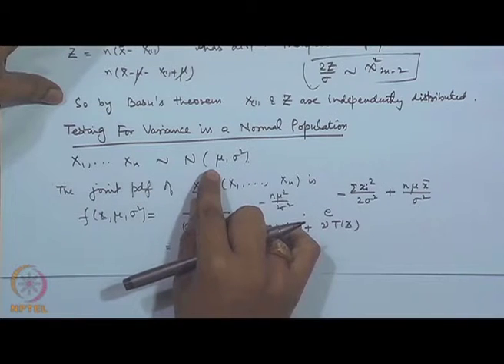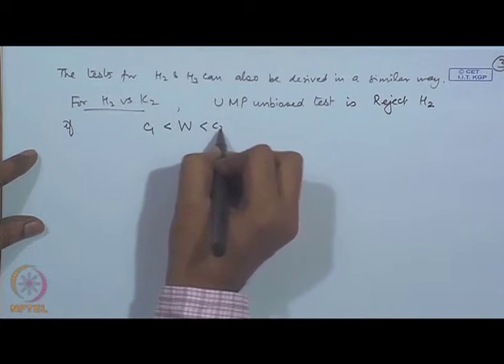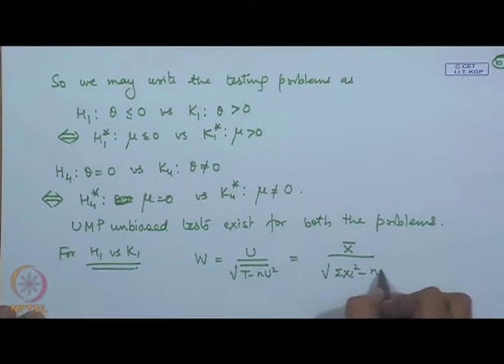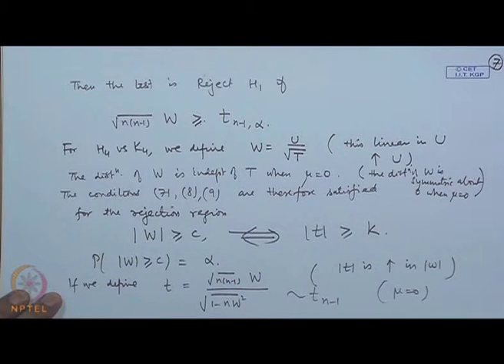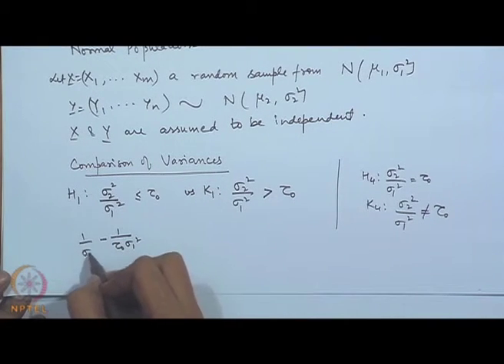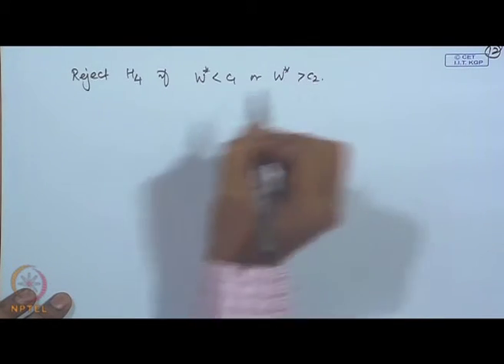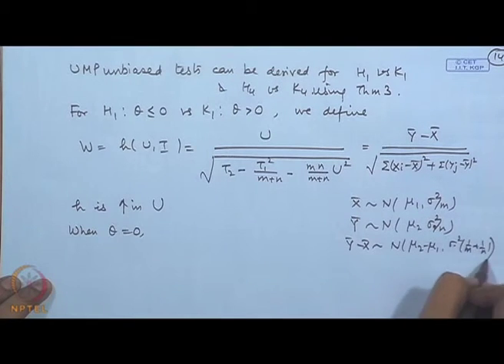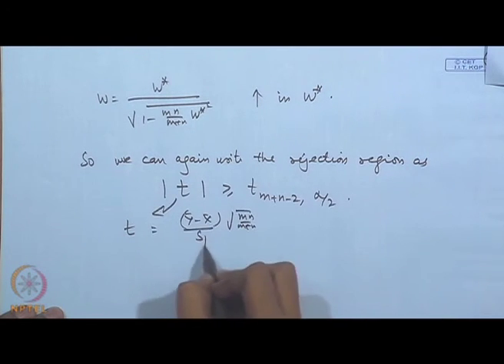Unbiased Tests for Normal Populations (Continued…)